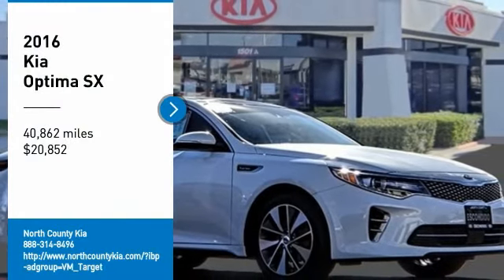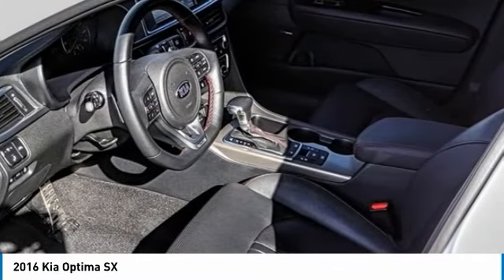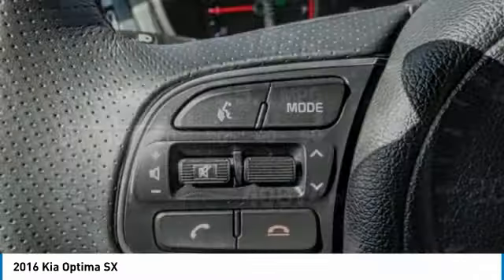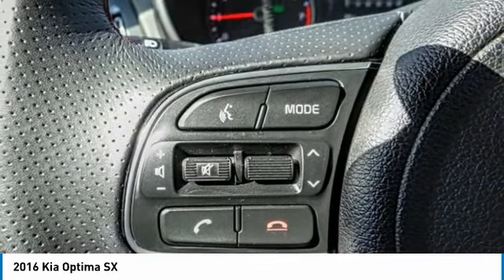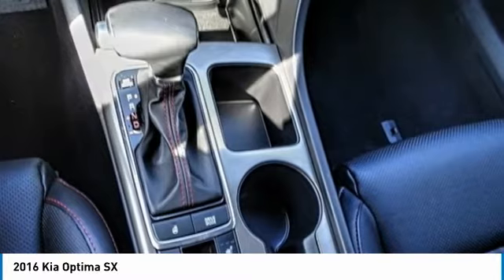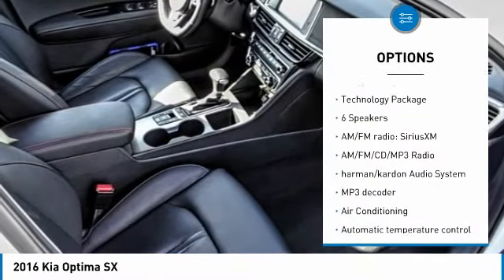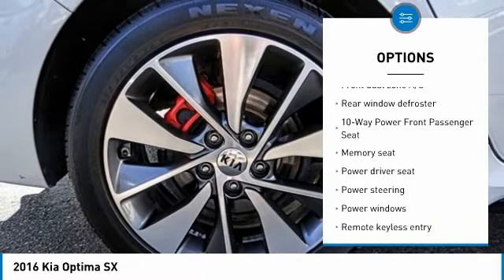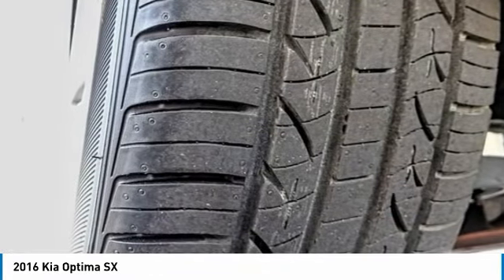2016 Kia Optima 2016 Kia Optima SX FOR SALE in Escondido, CA 243243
1501 S Auto Park Way

CARFAX One-Owner. Clean CARFAX. Snow White Pearl 2016 Kia Optima SX Turbo FWD 6-Speed Automatic with Sportmatic 2.0L I4 DGI DOHC Turbocharged black Leather.  Recent Arrival! 32/22 Highway/City MPG Awards: 2016 IIHS Top Safety Pick 2016 KBB.com Best Auto Tech Award Finalist 2016 KBB.com Best Buy Awards Winner 2016 KBB.com 10 Best Sedans Under 25,000 2016 KBB.com 10 Most Comfortable Cars Under 30,000 2016 KBB.com 16 Best Family Cars 2016 KBB.com 10 Most Awarded Cars To see more quality vehicles just like this one right here just or dial 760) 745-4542. All vehicles subject to prior sale. One at this price.